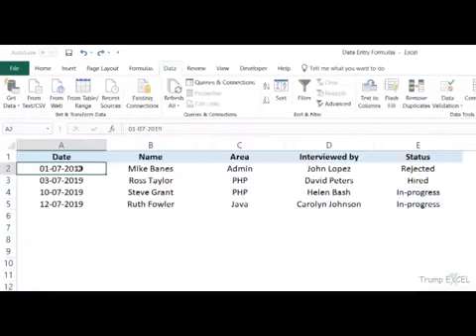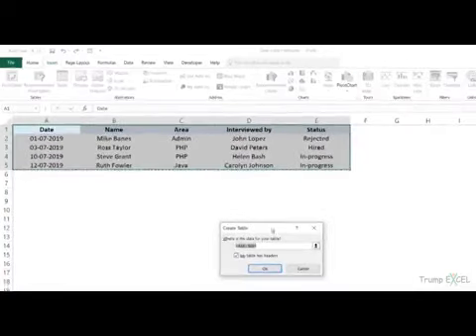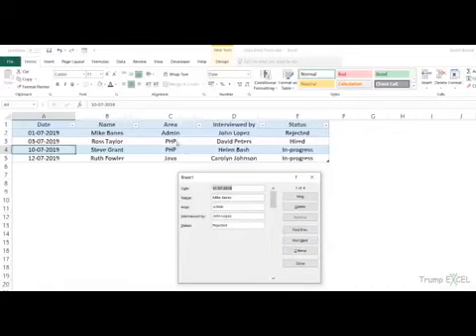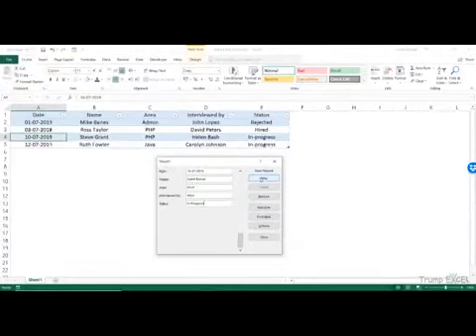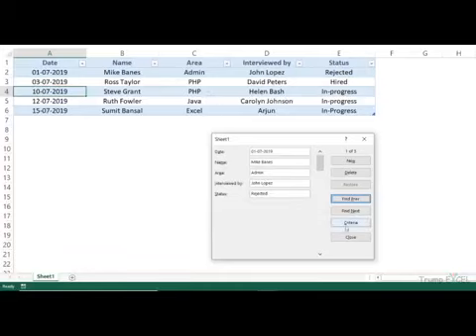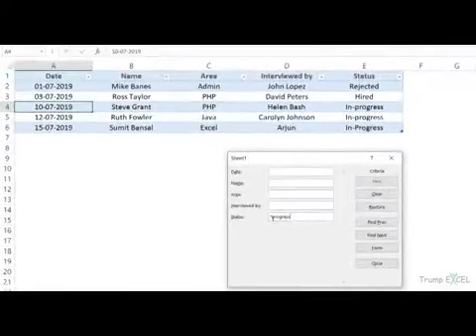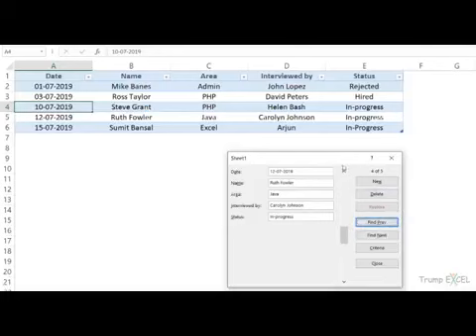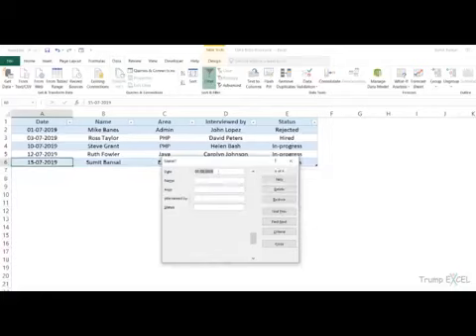How to Create a Data Entry Form in Excel (Step-by-step Guide)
Loading multiple pdf files